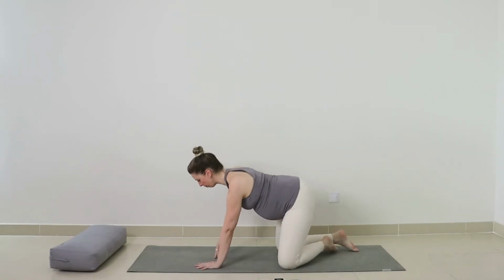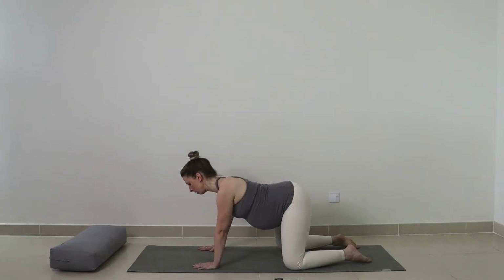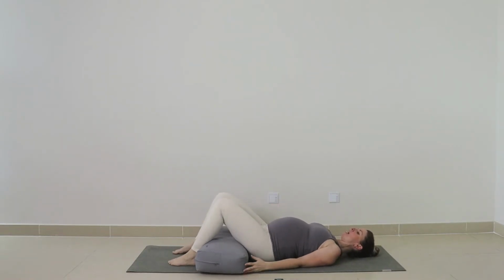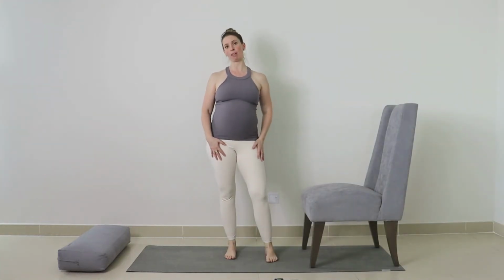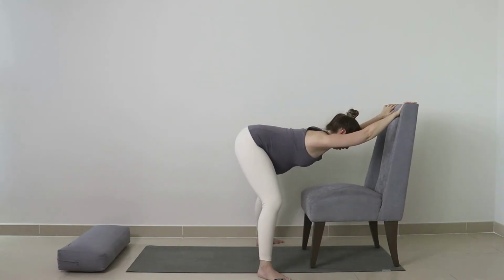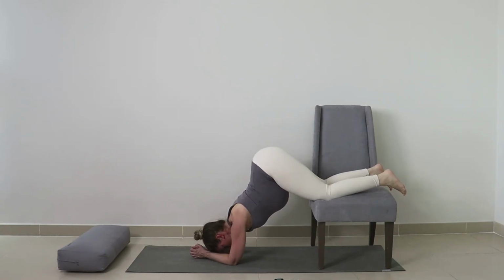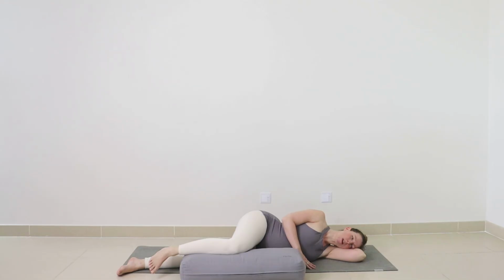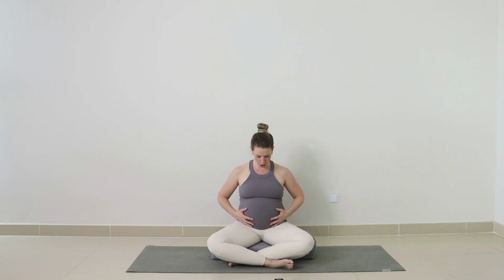Turn a Breech Position Baby - Breech Baby Exercises | Prenatal Yoga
This gentle sequence can help turn a breech position baby in the days and last weeks leading up to your due date.

The exercises work on releasing pelvic floor tension, allowing space for your baby in your pelvis so they can move freely, and letting go of any anxiety you may be feeling.

Let me know how you feel after this practice in the comments below :)

Any questions about Prenatal Yoga For Natural Birth?

If you enjoy my content subscribe to the channel, hit the bell button, leave a comment, and share with your friends so I can make you more of the videos you enjoy!